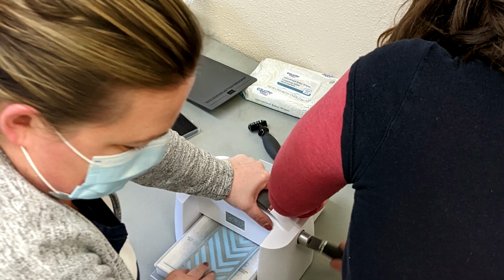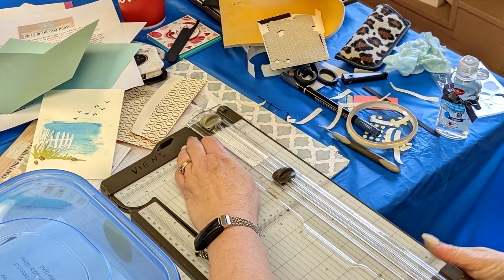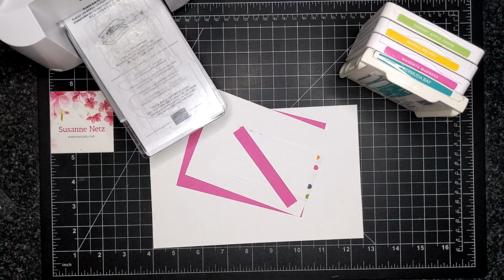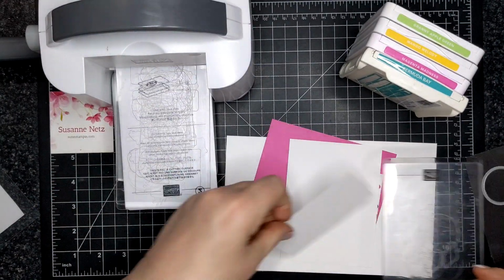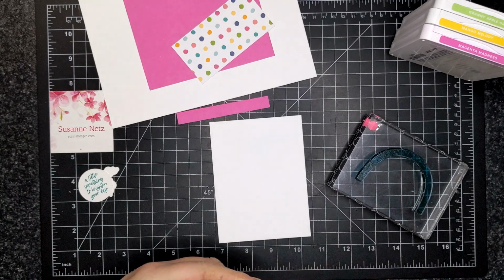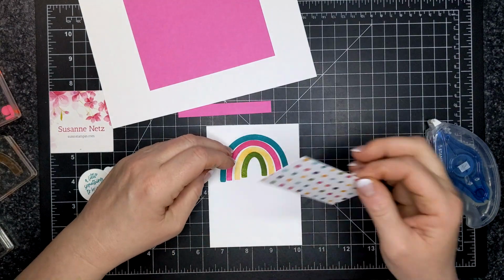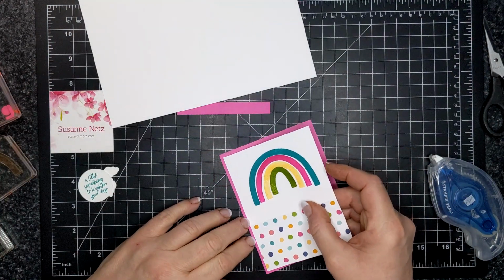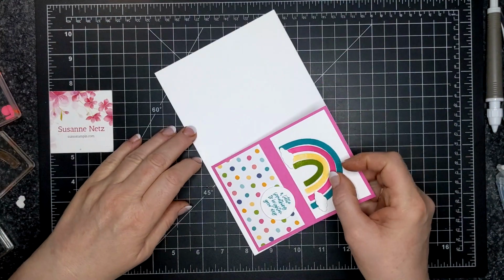Rainbow of Happiness Card featuring Stampin' Up!® Products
• Sunshine & Rainbows 6" X 6" (15.2 X 15.2 Cm) Designer Series Paper